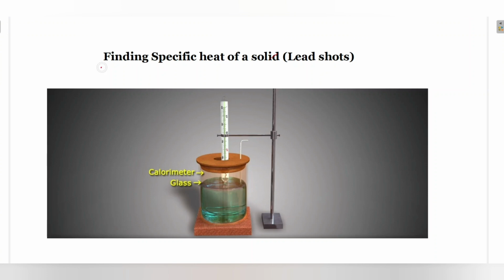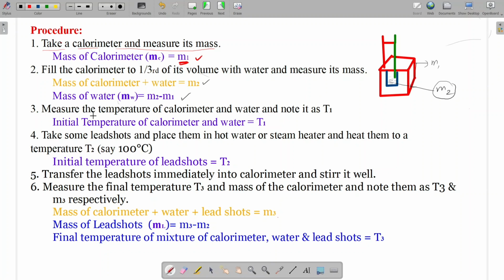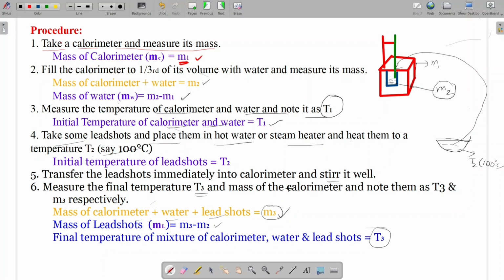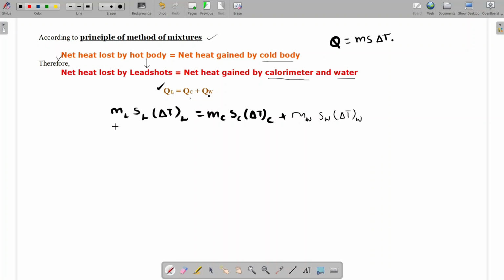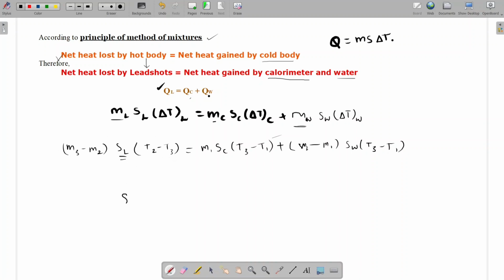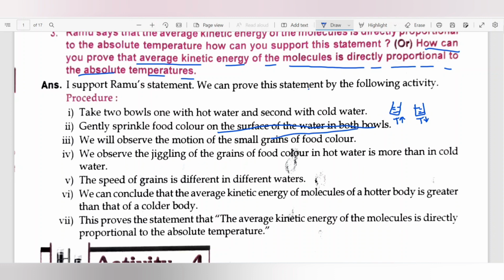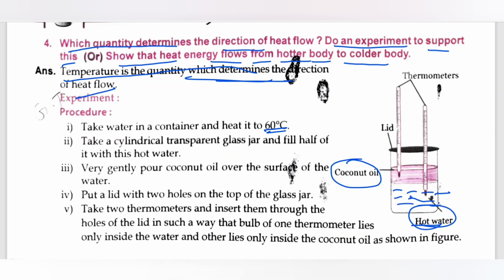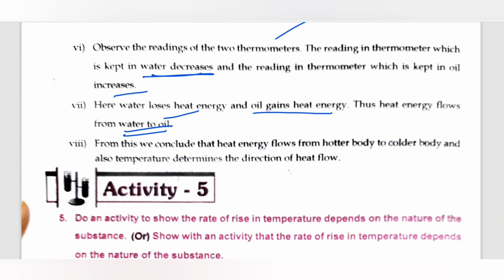AP SSC final exam questions part 1